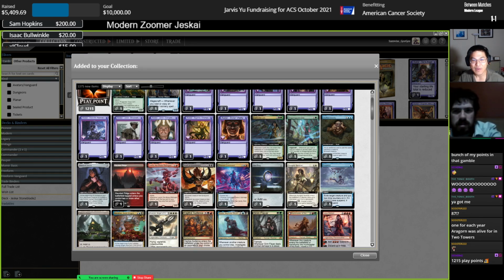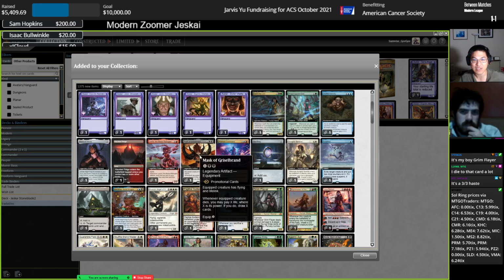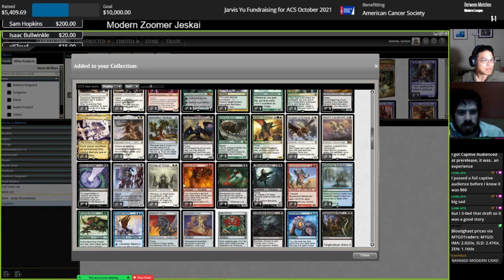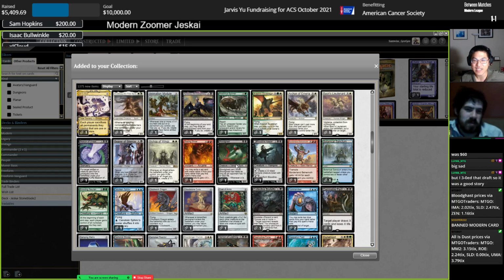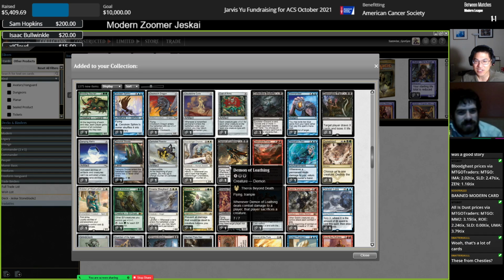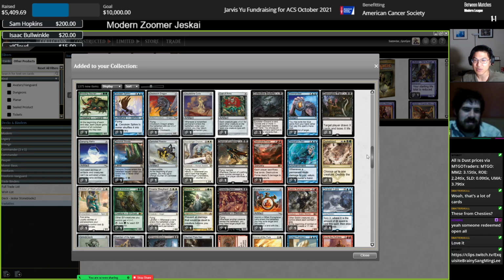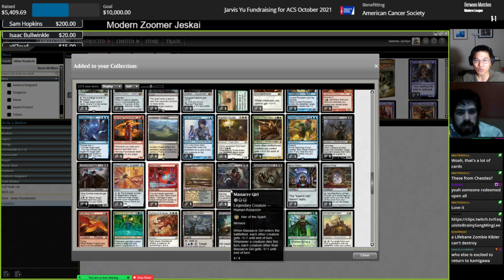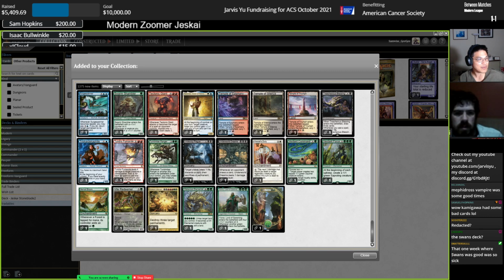Ari Lax and I OPEN ALL 100 treasure chests at once and get his reactions to the cards we opened!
I open a LOT of TREASURE CHESTS on Magic the Gathering Online because !openall was redeemed.

I gauge Ari's reaction to this. :D